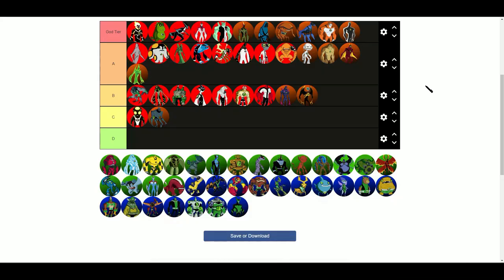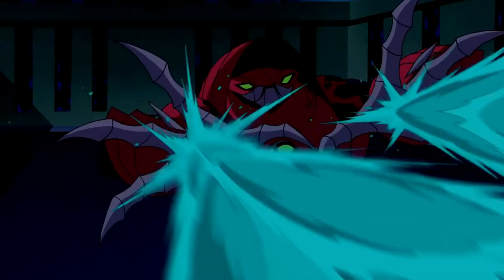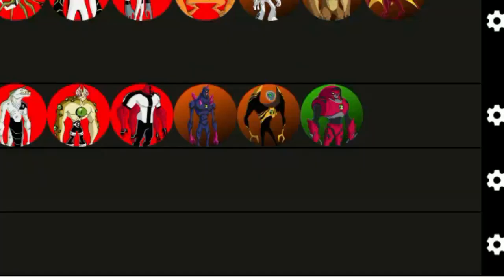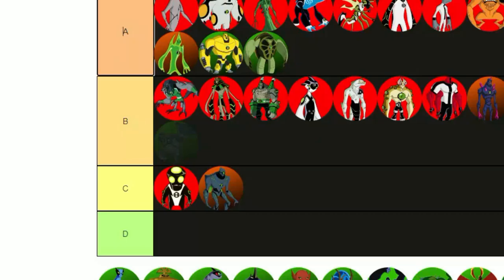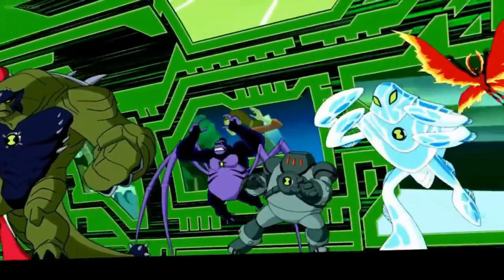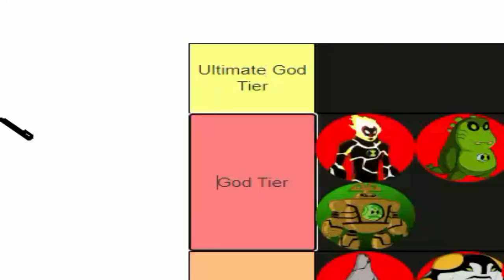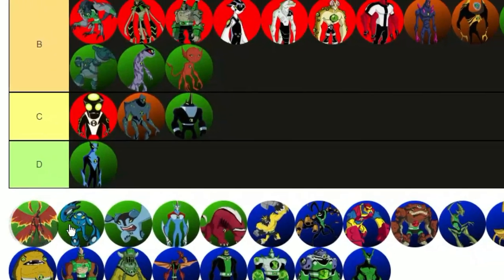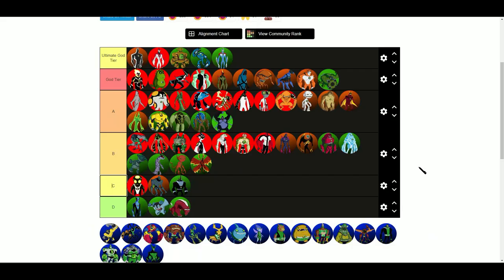Ben 10 Ultimate aliens Tier list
tier list videos are really fun to make so if you have suggestions for other tier lists comment them :)